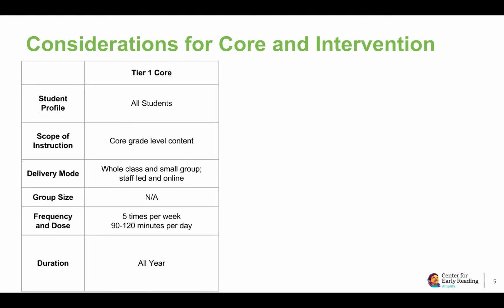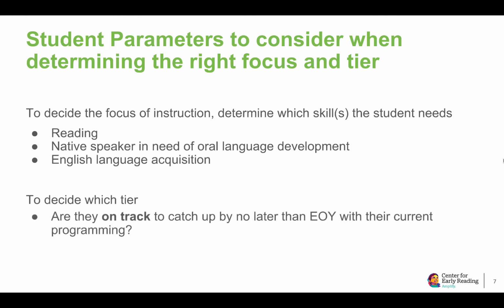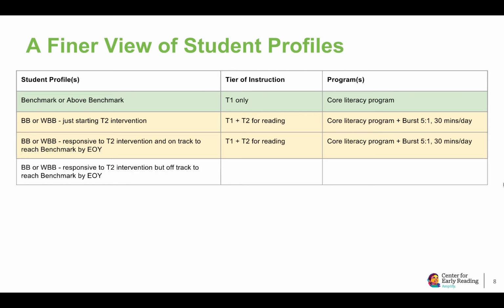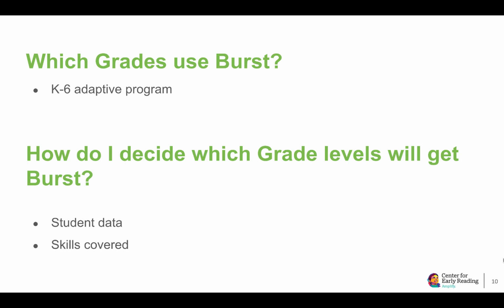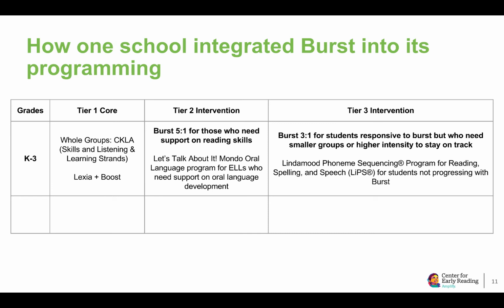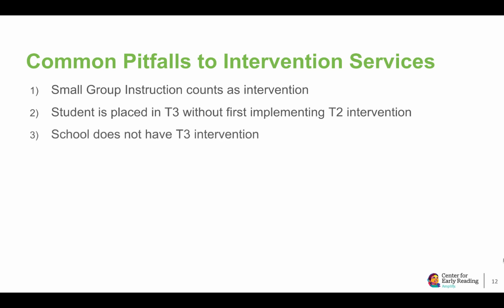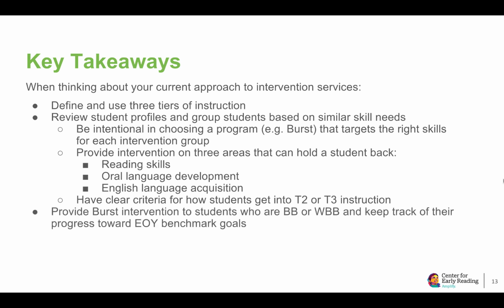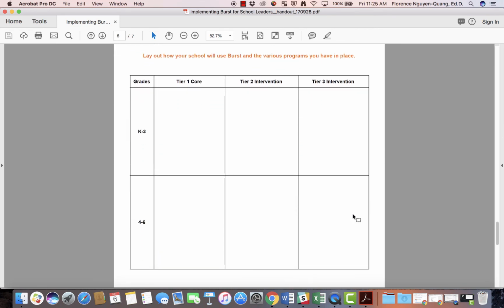Implementing Burst for School Leaders Part 1